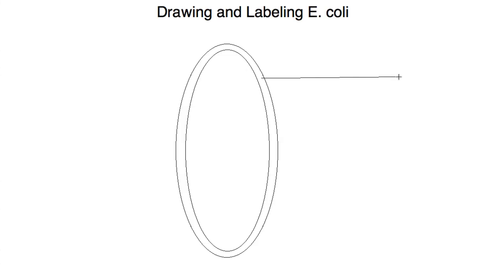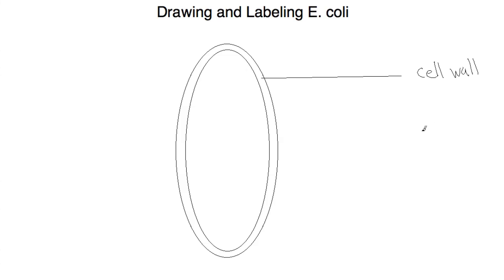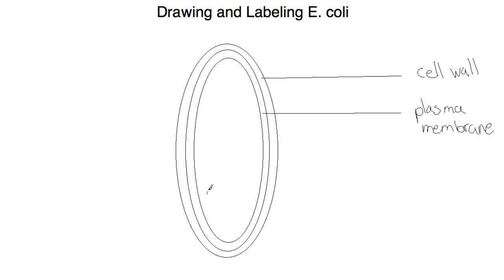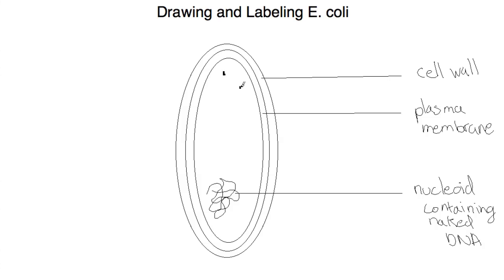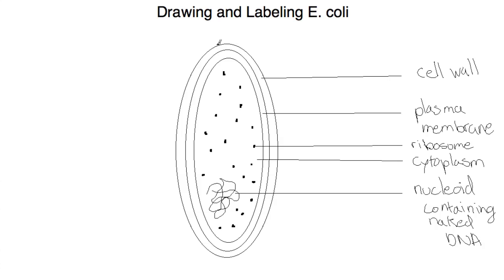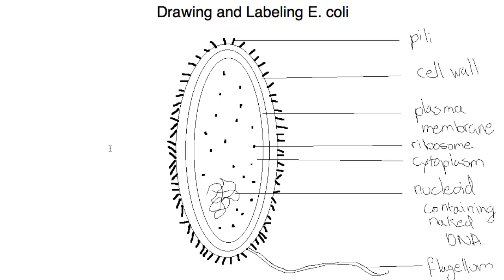IB Biology 2.2.1 Drawing and Labeling E. coli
Learning to draw and label E. coli for ib biology sl and hl, topic 2.2.1